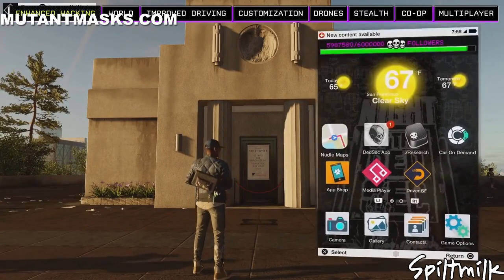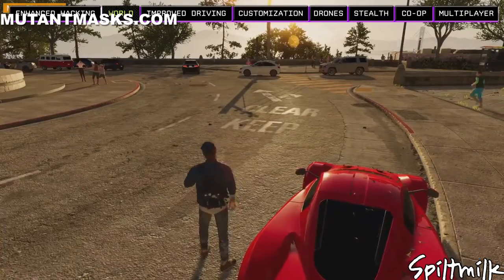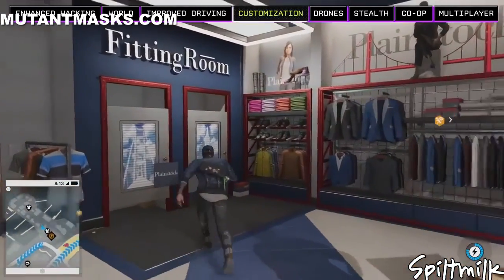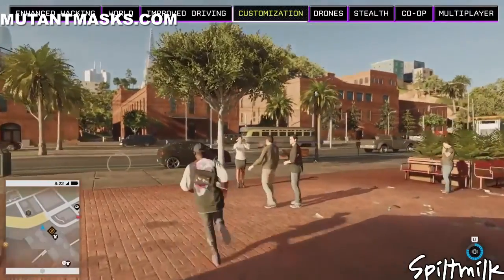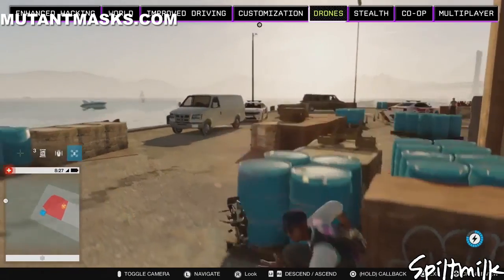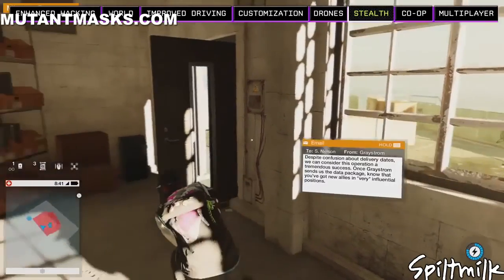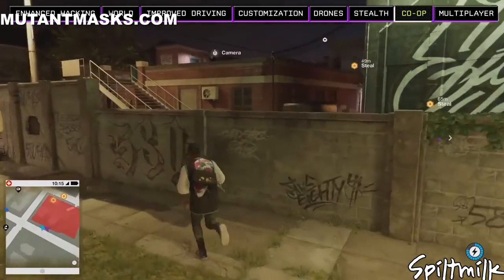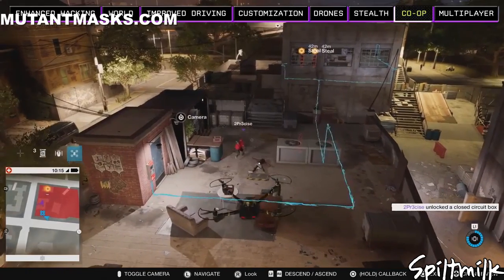Watch Dogs 2 Open World Gameplay Demo